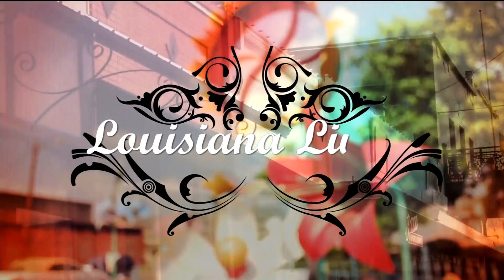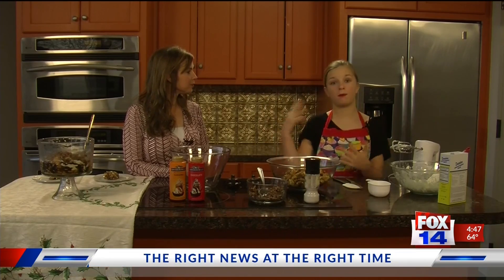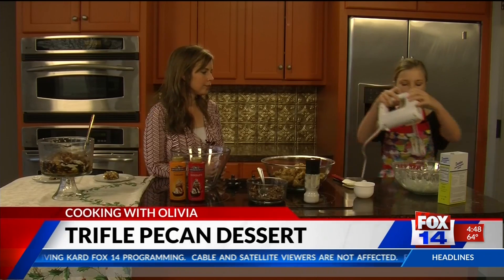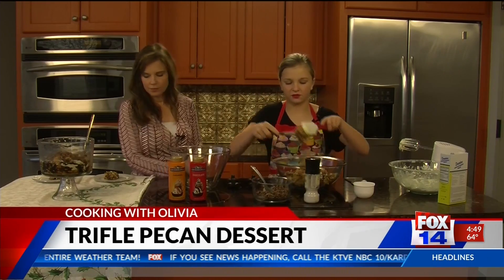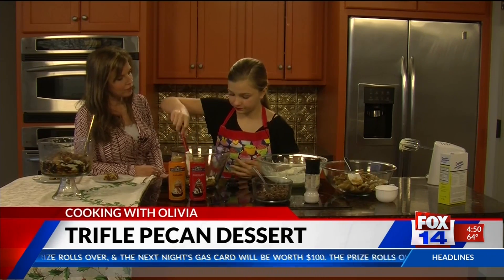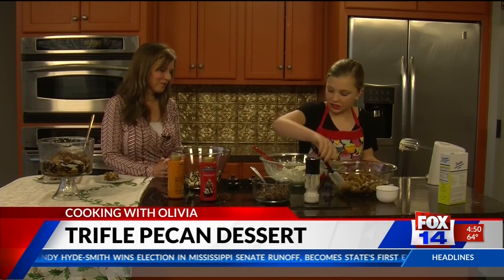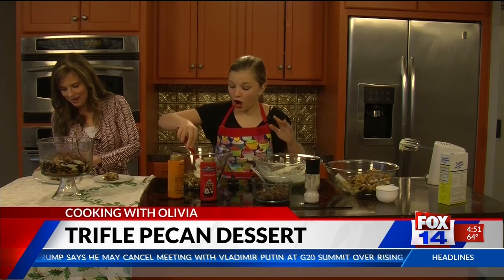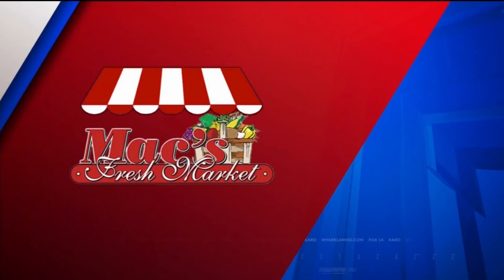Cooking with Olivia: Triple Pecan Dessert